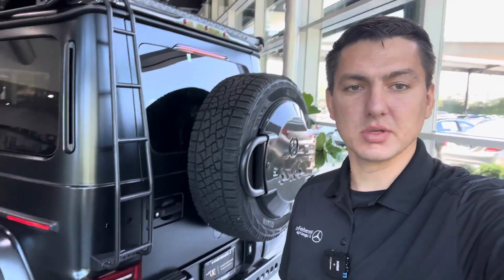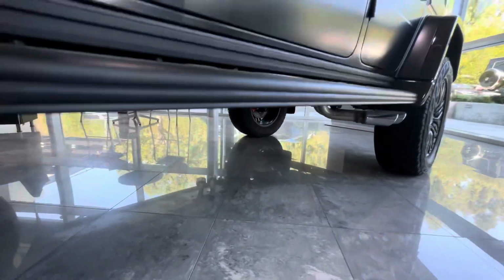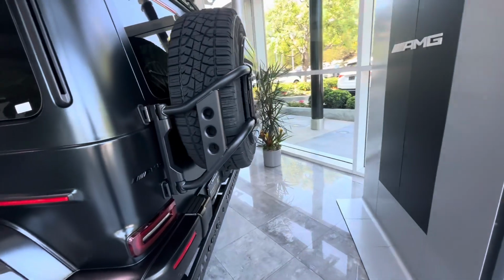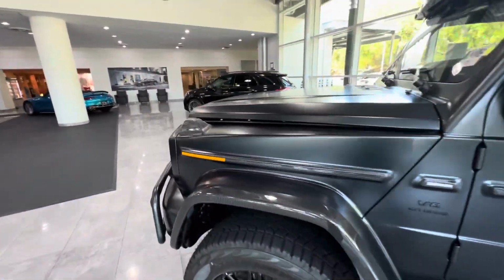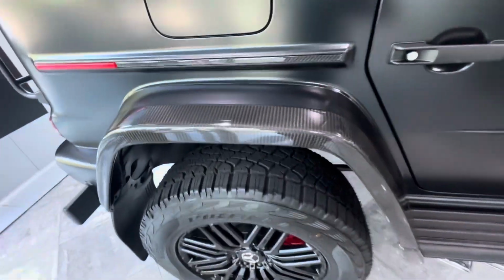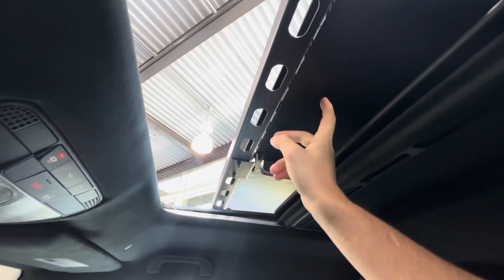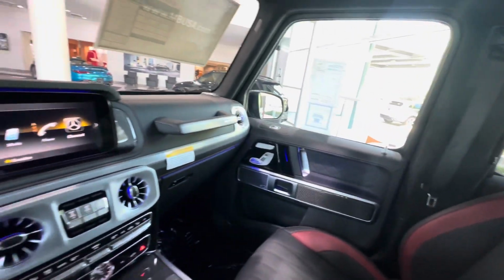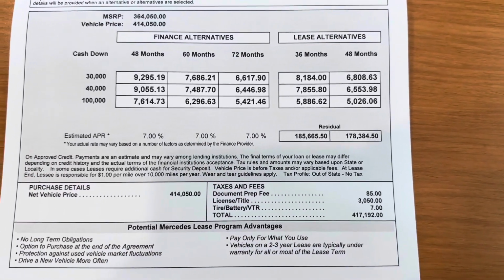G Wagon 4x4 Review/Lease Payment (is it something you can afford?)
You’re driving a cheap car—you got fooled. 🚨 This is how people drive luxury cars and pay less than you. Vlad put together a guide on how to NOT get screwed when buying a car. Check it out!👇 Call me to connect 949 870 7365

The information provided in this video and its description is solely the perspective and opinion of Vlad Bujnita, a YouTube video creator.

Please be aware that programs, offers, and policies mentioned in this video are subject to change at any time without prior notice. For the most up-to-date and accurate information regarding Mercedes-Benz products, services, and programs, please consult directly with me.